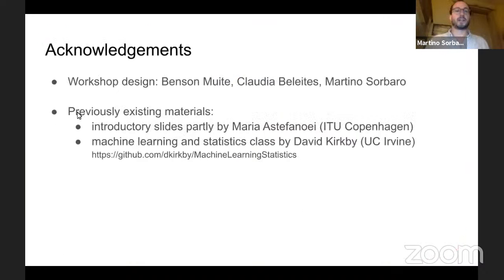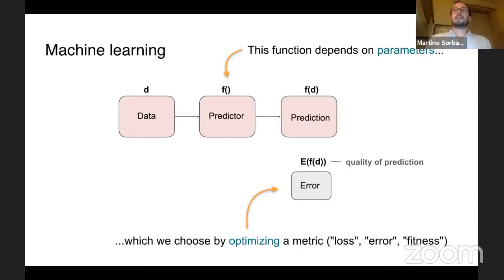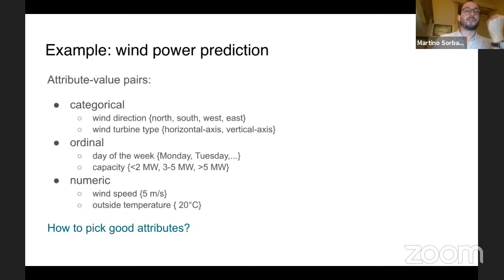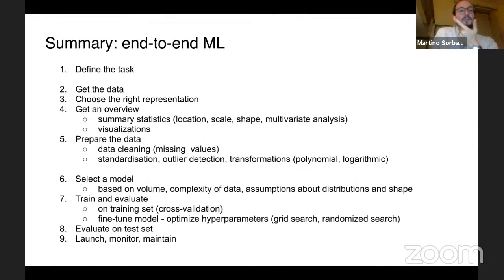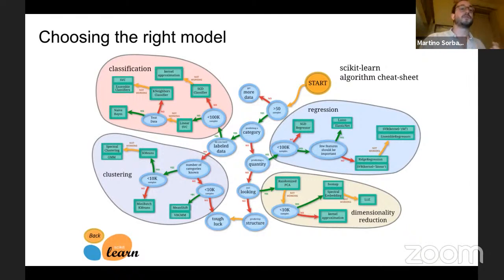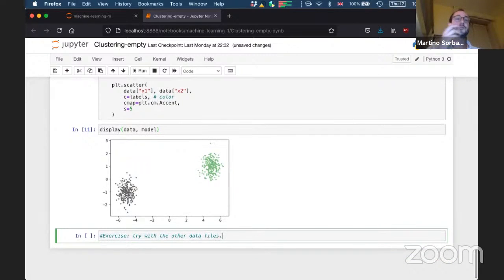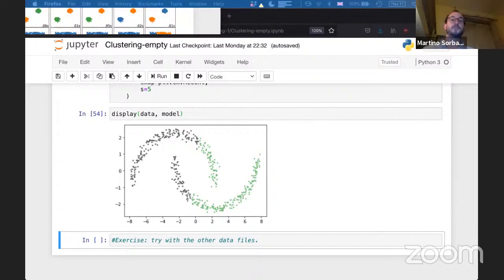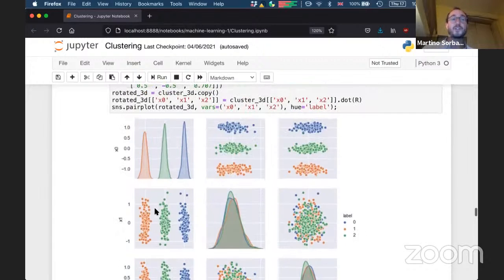Introduction to machine learning #1